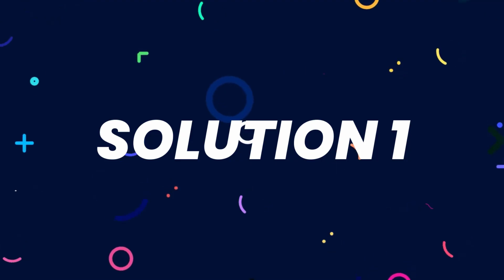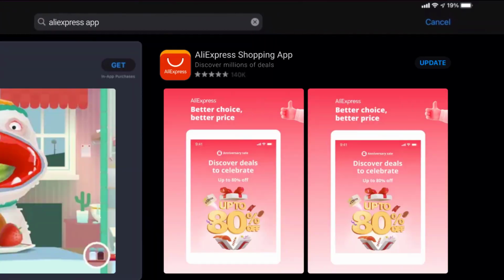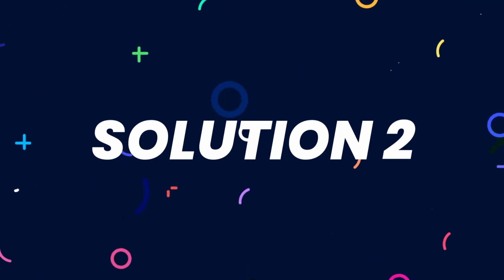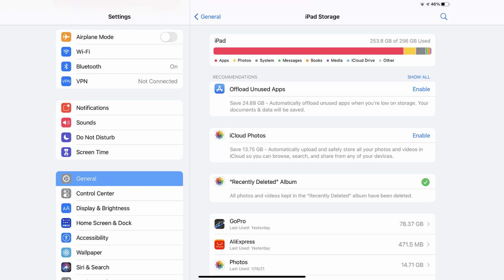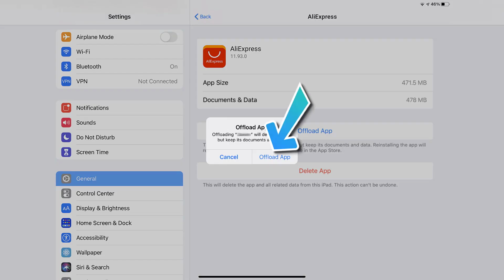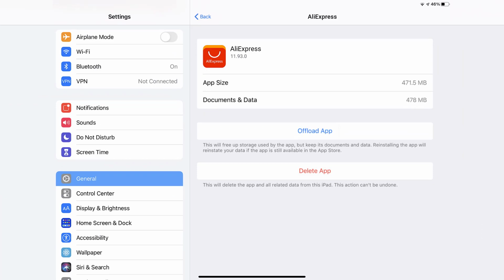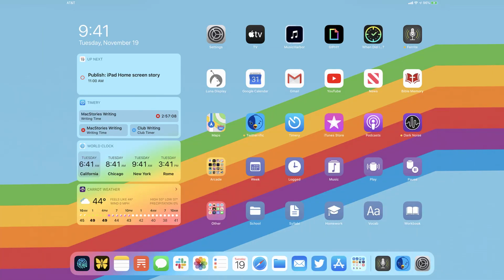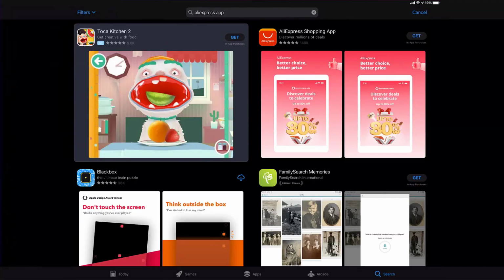AliExpress App Not Working On iPad: How to Fix AliExpress App Not Working On iPad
In this video, I'll show you How to Fix AliExpress App Not Working On iPad. This is the easiest and fastest way to Fix AliExpress App Not Working On iPad. Make sure you watch until the end of this video to find out How to Fix AliExpress App Not Working On iPad. These methods work on iPadOS 13 as well as iPadOS 14, iPadOS 15 and iPadOS 16. Hope you enjoy!

Video Parts:
00:00 Intro: How to Fix AliExpress App Not Working On iPad
00:07 1.Solution: Update AliExpress App
00:26 2.Solution: Clear AliExpress App cache files
00:55 3.Solution: Delete and Reinstall AliExpress App
01:18 Outro: Ending